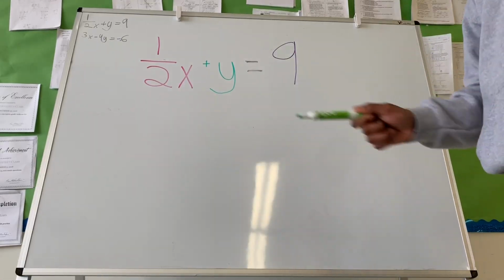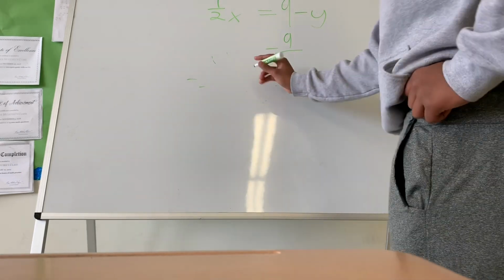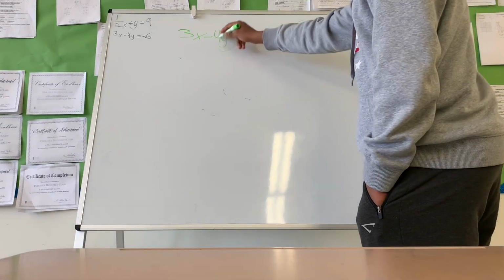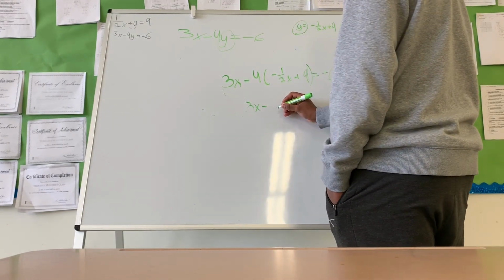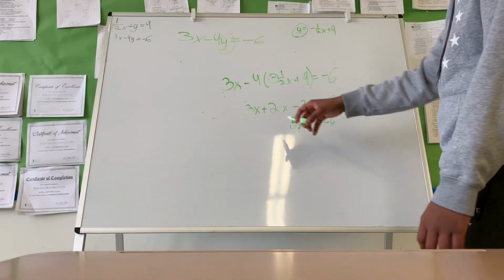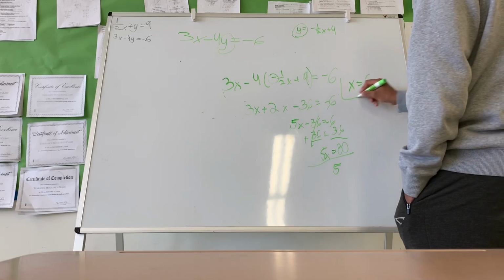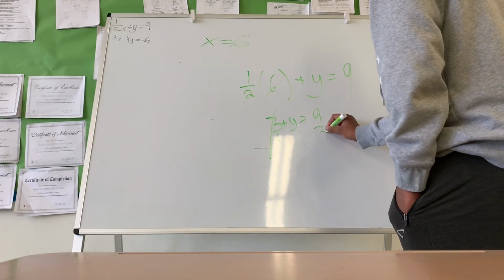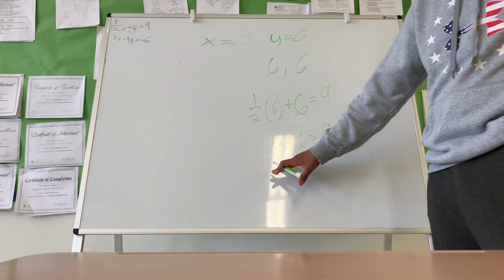Math Project 2019